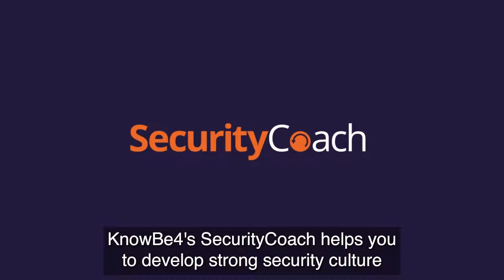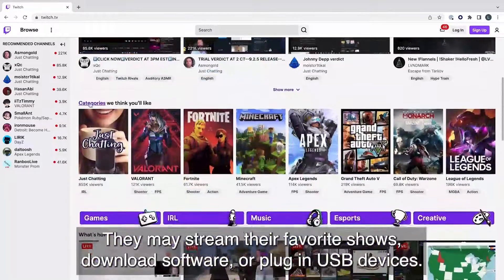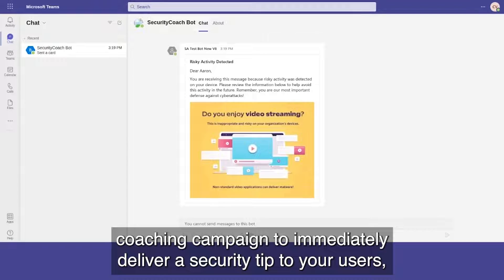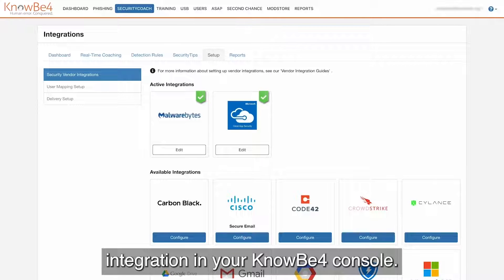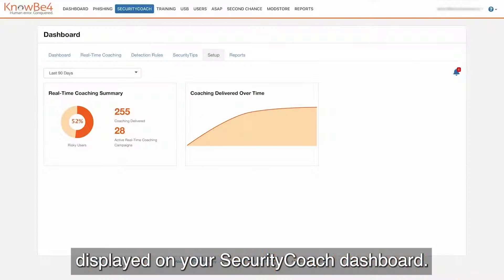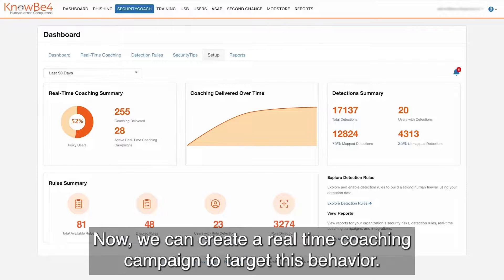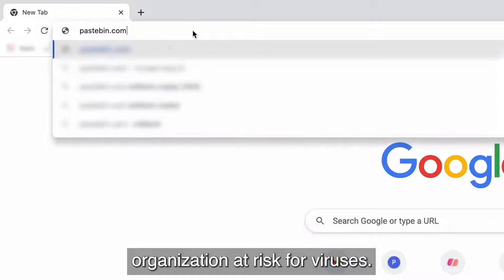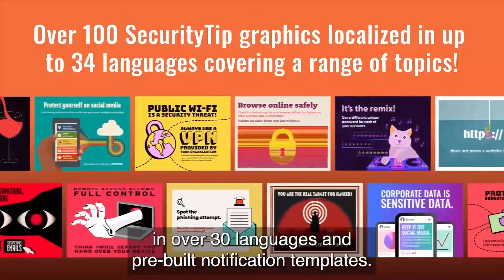Introduction to SecurityCoach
Deliver real-time coaching in response to risky user security behavior with SecurityCoach.

SecurityCoach is the first real-time security coaching product created to help IT and Security Operations teams further protect your organization’s largest attack surface — your employees. Introducing a new category of technology called Human Detection and Response (HDR), SecurityCoach helps strengthen your security culture by enabling real-time coaching of your users in response to their risky security behavior.